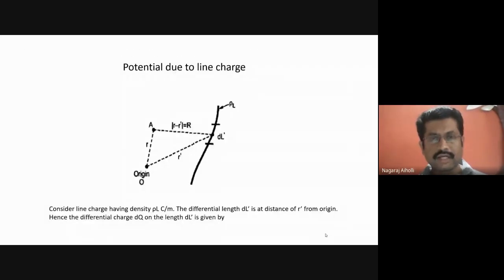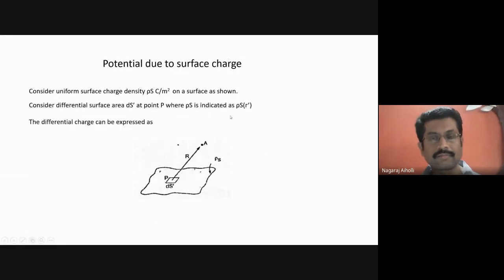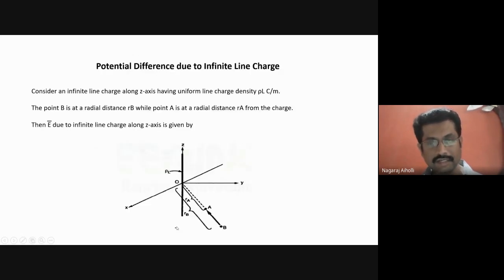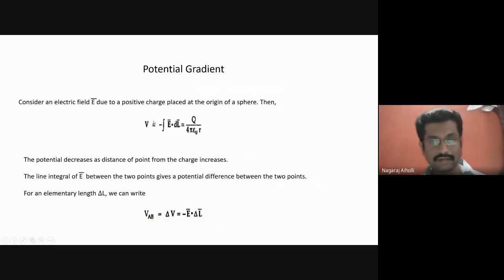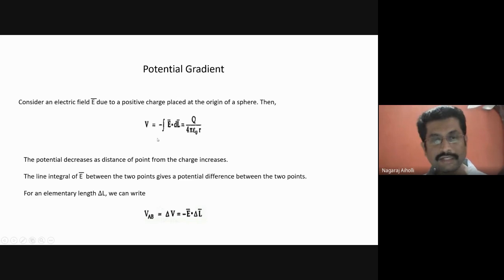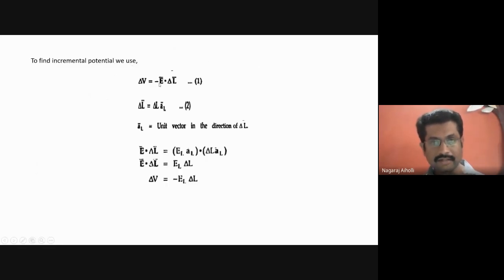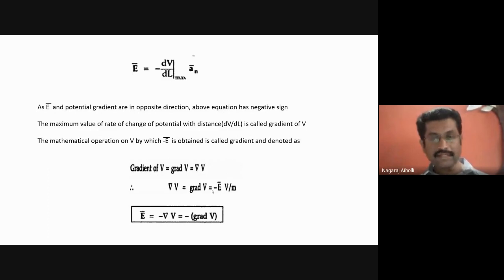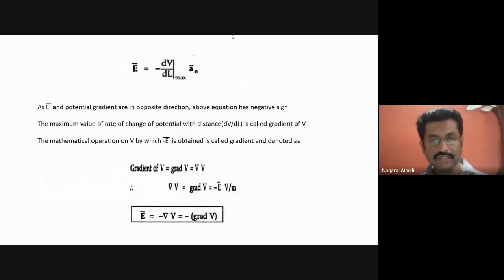JCE EE EMFT Class 27